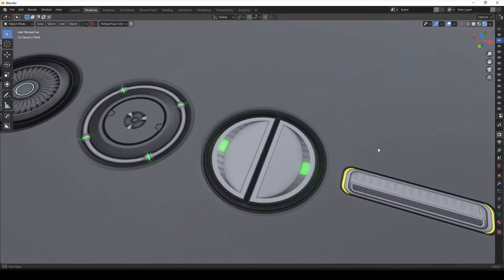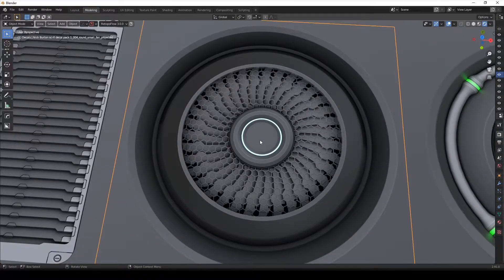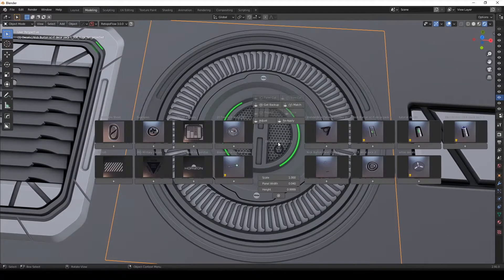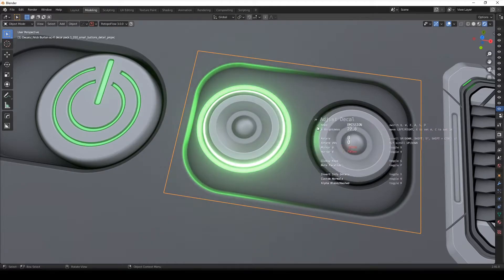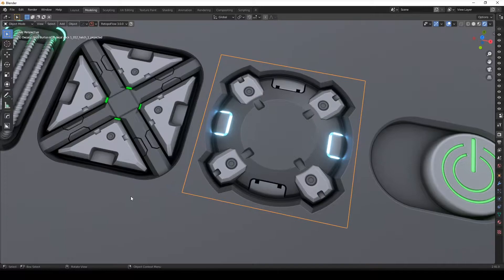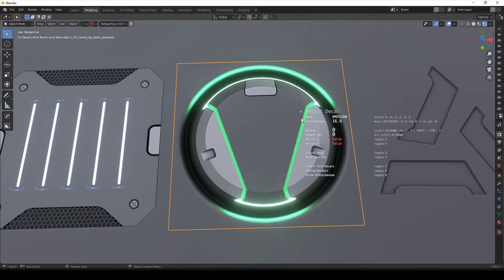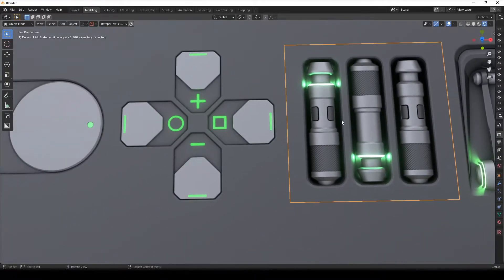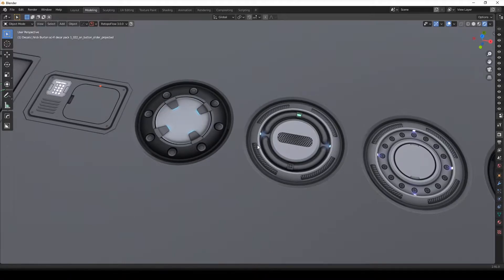Fix shading issues after baking in DECALMACHINE (NOT FLAT FACES)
0:00 introduction to my decals pack
2:33 decal fixing
8:27 PS fixing (was wrong here, fixed later)
16:40 realizing I messed up and going back to PS to redo the normal map

Decal pack (decalmachine ready!) with BOUNCELIGHT!.

In this tutorial I'll show you how to fix up some shading issues that normally take ages to fix.
The main issue here is that the faces are not flat, so you can't go for the normal masking as we did in the previous tutorial.
Instead I propose a different approach that will save you some serious time